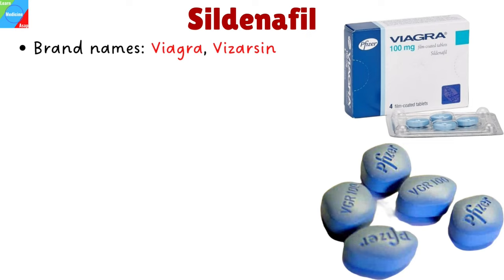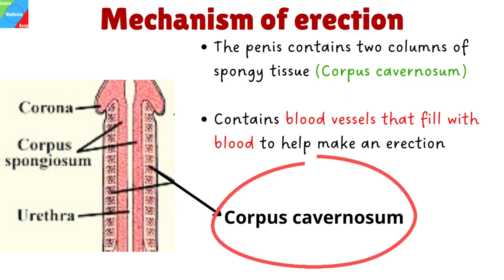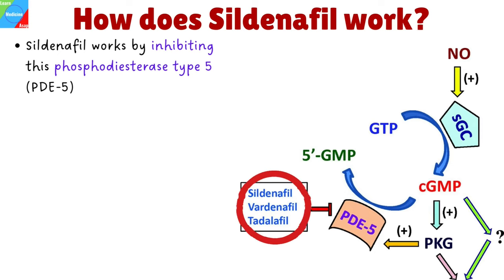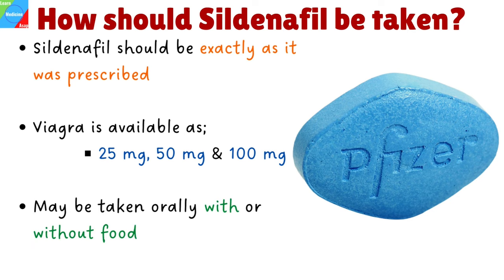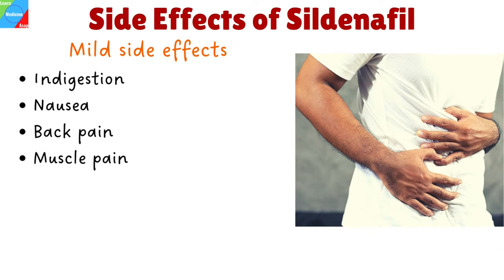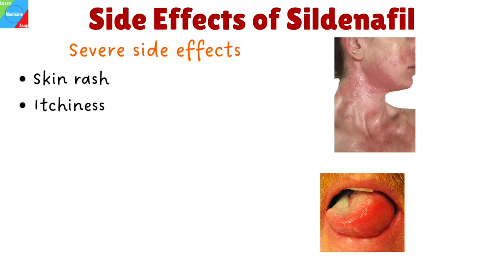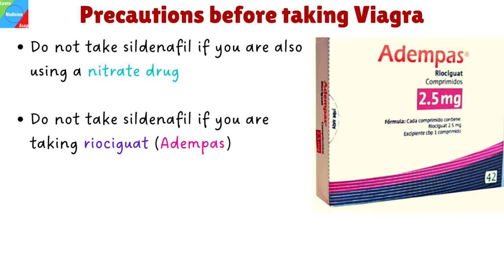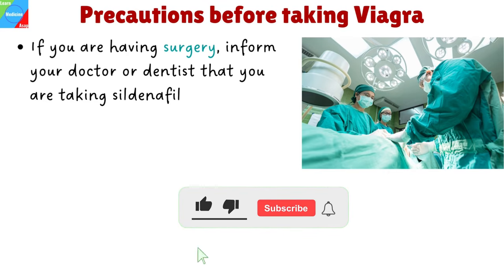Viagra (Sildenafil): Side Effects of Sildenafil, How Sildenafil Works & How to Use Sildenafil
Sildenafil is a drug used to treat erectile dysfunction, or impotence, which is an inability to get or keep an erection in men.
Revatio is another brand of sildenafil, which is used to treat pulmonary arterial hypertension and improve exercise capacity in men and women.
How does Viagra work?
Sildenafil works by inhibiting  phosphodiesterase type 5 (PDE-5) that is responsible for degradation of cyclic guanosine monophosphate (cGMP). Sildenafil ultimately prevents or minimizes the breakdown of cyclic guanosine monophosphate (cGMP). Thereby ensuring there is an increased blood flow to the penis helping you achieve and keep an erection. But remember, this drug only works if you’re sexually aroused.
How should Viagra be taken?
Sildenafil should be taken exactly as it was prescribed for you by your doctor. Make sure you follow all directions on your prescription label and read all medication guides or instruction sheets.
What are the Side effects of using Viagra?
Mild side effects;
• Headache
• Flushing
• Dizziness
• Temporary Vision changes
• Blue tinge in your vision
• Blurred vision
• Sensitivity to light
• Nasal congestion
• Indigestion
• Nausea
• Back pain
• Muscle pain
Serious side effects;
• Decrease in vision or loss of vision
• Ringing in the ears
• Priapism
• Low blood pressure
• Cardiovascular problems - (heart attack, irregular heartbeat, or stroke)
Severe side effects;
• Skin rash
• Itchiness
• Swelling under your skin, typically in your eyelids, lips, hands, or feet
• Swelling of your tongue, mouth, or throat
• Trouble breathing
What special precautions should you follow before taking Viagra?
• Do not take sildenafil if you are also using a nitrate drug.
• Do not take sildenafil if you are taking riociguat (Adempas).
• Inform your doctor if you are allergic to sildenafil.
This video will help those with the following questions:
• How long does it take for Viagra to work?
• How Viagra make you feel?
• Does Viagra have side effects?
• What happens when you take sildenafil?
• How long does it take for sildenafil to kick in?
• Does sildenafil keep you hard after coming?
• What do Viagra do for a man?
• Viagra tablet
• Best Viagra for men
• Sildenafil uses
• Sildenafil 50 mg
• Sildenafil dosage
• How to use Viagra
Generic name: sildenafil (oral)
Brand names: Revatio, Viagra, Vizarsin